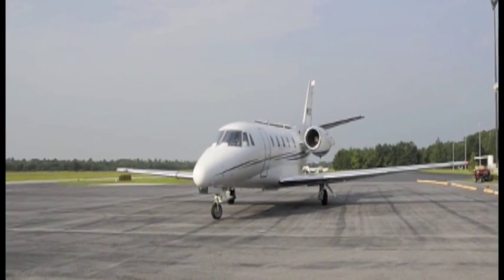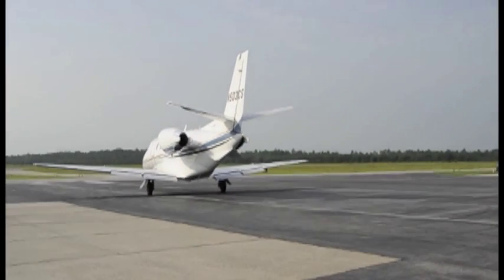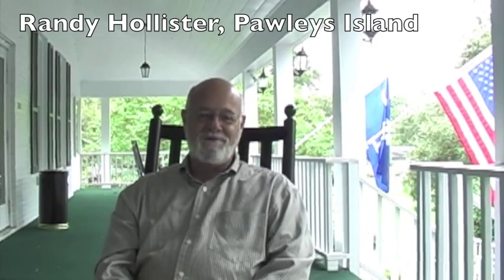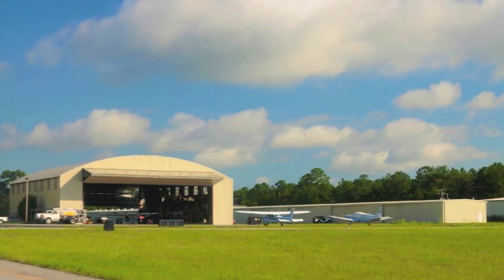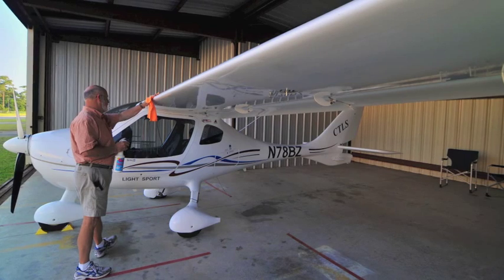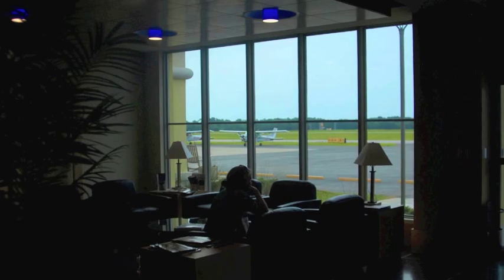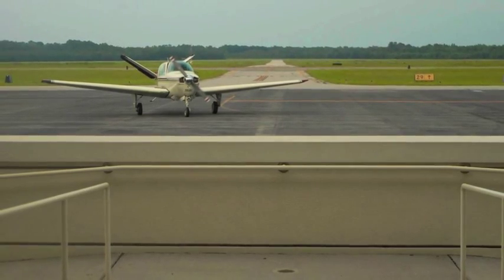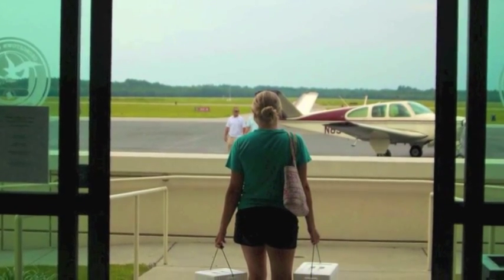General Aviation Daily Air Show at Georgetown, SC.m4v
Not just people in Georgetown County, but few in the world understand what general aviation (GA) consists of and what it means as an economic force, according to Pawleys Island Pilot Randy Hollister.
   The Georgetown County Airport, strategically located half way between New York and Miami in the Highway 17 corridor between Charleston and Myrtle Beach, is evolving into a busy and vital gateway to and from other parts of the United States and the world, welcoming tourists and travelers, including businessmen seeking to relocate to the Palmetto State, Hollister said.
"The US has 20,000 public and private airports, but only 565 have airline service," Hollister said.  "The rest serve general aviation, which is all flying that is neither commercial passenger airlines nor military.   Locally, SC DHEC aircraft can be seen watching turtle nesting season. The thousands of general aviation airports in communities large and small across the country serve about a quarter million airplanes.
  Hollister said he sees more business-type aircraft at the Georgetown Airport.  "I am more often there during weekdays than on weekends," he said.  "In addition to the flights coming to Georgetown in support of local business enterprises, or bringing seasonal residents to their homes along the Hammock Coast, many pilots stop in Georgetown on the way up and down the Atlantic seaboard because it is a convenient refueling stop, servicing both piston engine aircraft and private or corporate jets. We have such beautiful facilities for them."
   The whole experience at Georgetown Airport the last two years has been a good one for Hollister. "I've had great pleasure flying out of airport," he said. "They are fine people to deal with and the facilities are well maintained."  He said his wife, Debbie Hollister, loves to fly, especially in their high-wing light-sport aircraft.  "This new concept of light sport started six years ago in 2004, he said.  "Light sport required no medical certificate.  My plane goes about 135 miles per hour, and the operating cost is comparable to a car for trips."
   Hollister said he and his wife like to fly for fun and see their son in Indianapolis--3.5 hours away or go to Clemson and take their other son to lunch.   He gave the example of the Experimental Aircraft Association chapter taking 20 planes for a "fly in" to Triple Tree Airport in Greenville.  "They might video tape landings and award pilots for the worst landings,"  he said.  "If you're looking for a different place to eat, then be sure to try Food Scapes located at the Lake City Airport."
    Charlotte Pilot Michael J. Pobiega of the South Carolina Breakfast Club said every other Sunday since 1938, pilots and aviation enthusiasts in and near South Carolina meet for breakfast.  "No dues and no meeting requirements," he said.  "Breakfast is around $6 a plate, is ready about 9 a.m. and there is always plenty."  He tells interested people to fly in or drive to the airport."
       Usage figures are up 6 per cent this year compared to 2009, and the month of June had a 13 per cent upsurge over a year ago.   Barry Brock of Seven Rivers Aviation, LLC, heads the Fixed Base Operator (FBO) company, which provides operational and maintenance services to the county airport.  "We're growing back now with tourism and industry, such as the new gypsum plant."
   Brock said maintenance activities have stayed level since the economic downturn with a steady flow of aircraft getting main airframe and engine maintenance and repair.  The airport opens at 7 a.m. and closes at 9 p.m. in the summer and about 5:30 p.m. in the winter or at least 20 minutes past sunset.
    Rick Westfall, the airport manager, said local airport personnel go all out to meet the needs in-coming passengers and pilots, even providing free sodas, coffee and stacks.  "Pilots have free use of automobiles, and a Hertz Car Rental office is available to handle transportation needs of passengers and others," Westfall said.

    Westfall said various emergency services utilize the field, including the US Coast Guard, such as during off-shore searches for missing boats, and various air ambulance and life flights to Cleveland Clinic, Sloan Kettering Cancer Hospital, New Hanover Regional Medical Center in Wilmington, NC, or the Medical University of South Carolina center in Charleston.  Georgetown County Mosquito Control is located at the airport and does its flights from the field.

   "Most people who use our airport live here or own a second home here, or they're looking to build and relocate here," Westfall said.  "Whether they live in the Upstate or a couple of states away, they can fly to our airport in their own aircraft or by charter almost any weekend they choose."